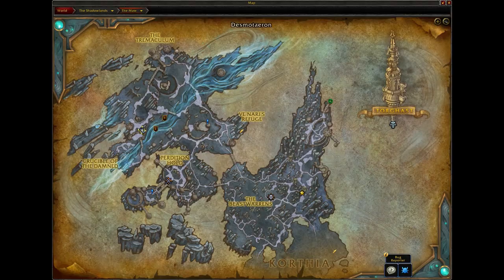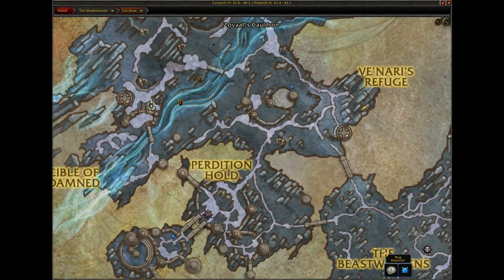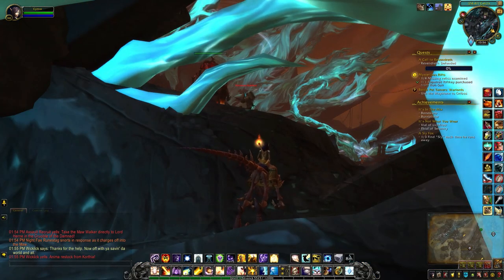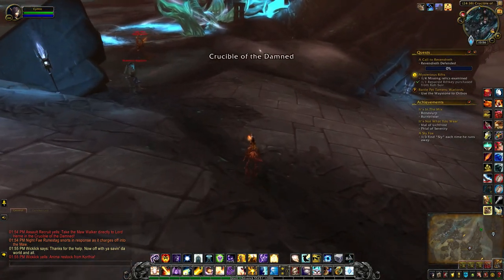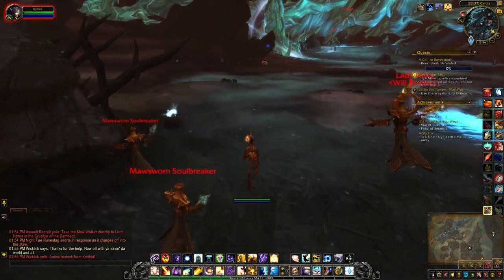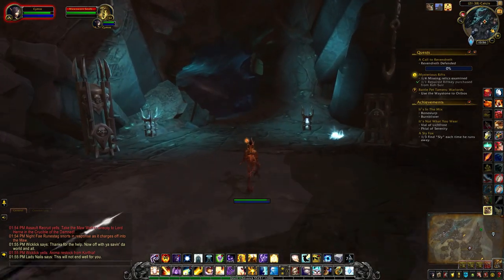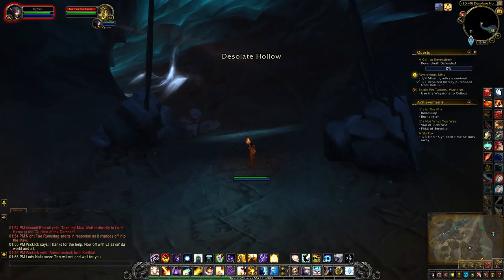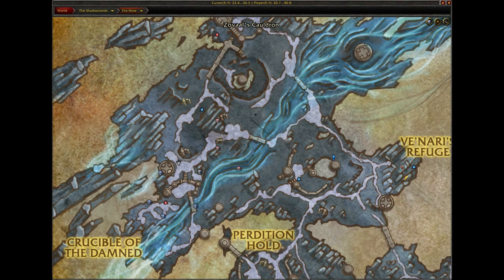Infused Etherwyrm - Night Fae Assault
The Infused Etherwyrm can be collected during a Night Fae Assault. It requires one quest in particular so you can loot a unique NPC needed to unlock the cage. If you've completed the quest mentioned, you can still complete this by using a Repaired Riftkey.